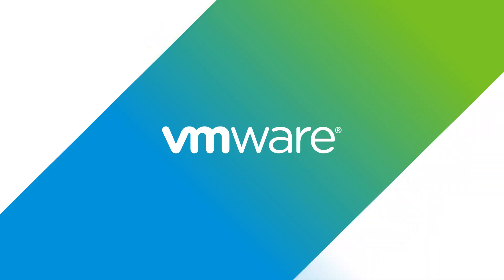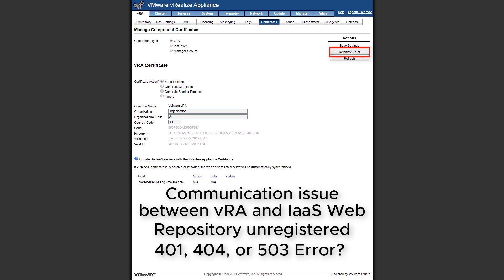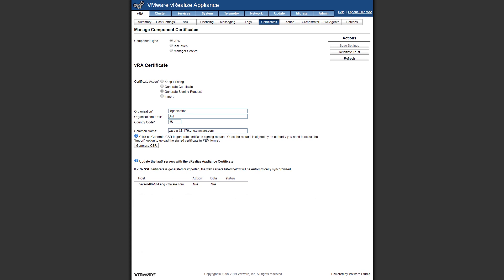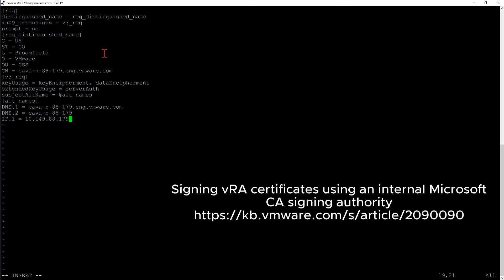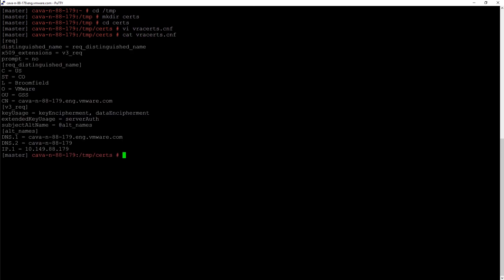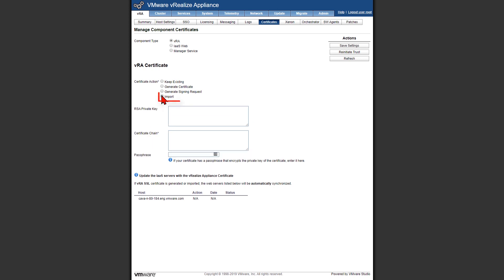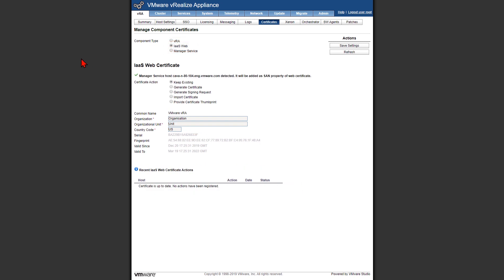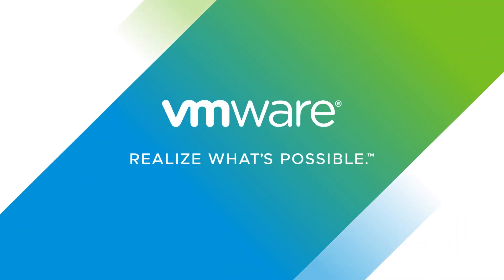vRealize 7.x – Replacing vRA Certificates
In this video, we'll walk through the process of replacing the certificates for the vRA appliance and for the IaaS Manager.

Certificate troubleshooting, supportability, and trust requirements for vRealize Automation

Signing vRA certificates using an internal Microsoft CA signing authority

Update Embedded vRealize Orchestrator to Trust vRealize Automation Certificates